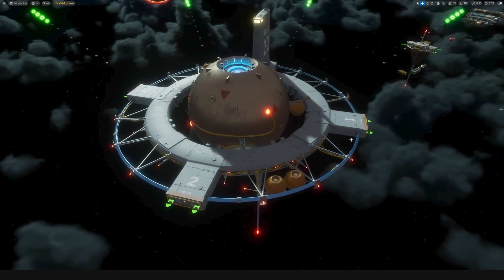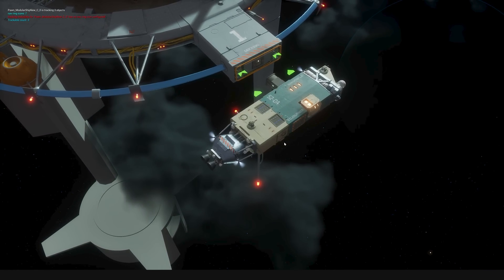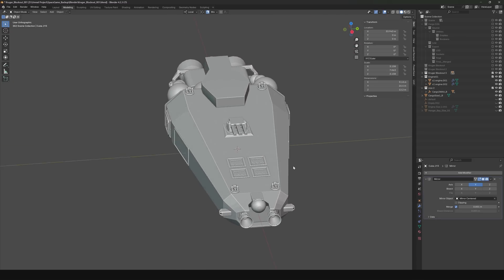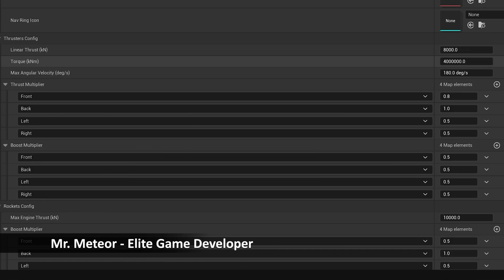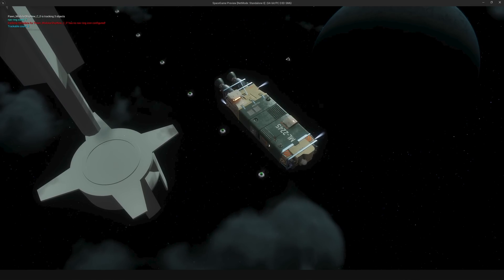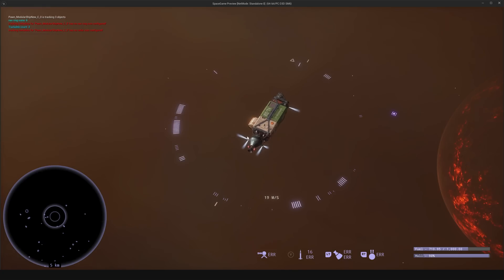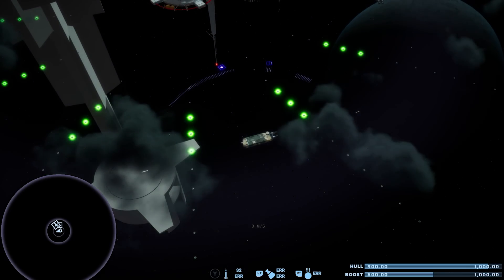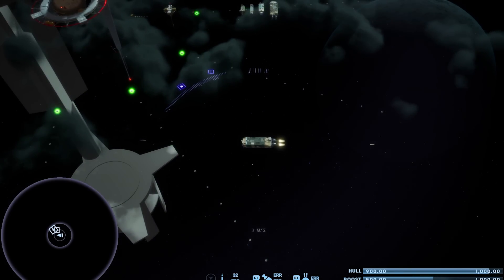We Made Realistic Spaceship Physics! - Space Game Devlog #36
Adding in realistic spaceship physics is super complicated but also very rewarding. Check out some of the details in today's devlog.

Timestamps:
00:00 - New Spacestation
01:55 - New Size 2 Cargo Ship
02:33 - New Concept Ships
03:52 - Ship Physics
05:13 - Mouse Physics
06:50 - Mass Physics